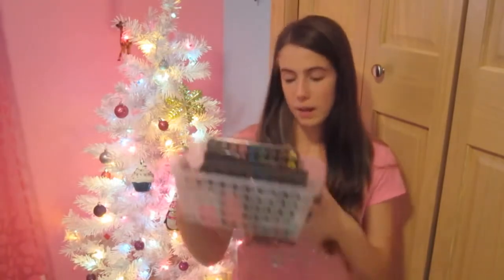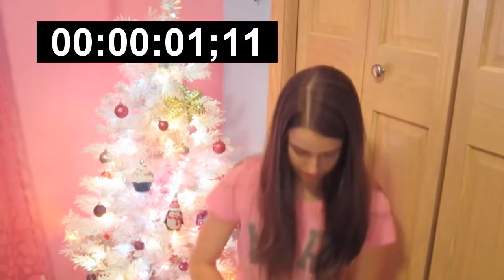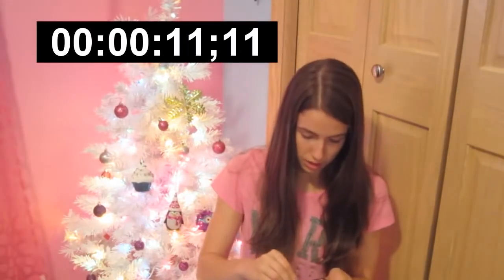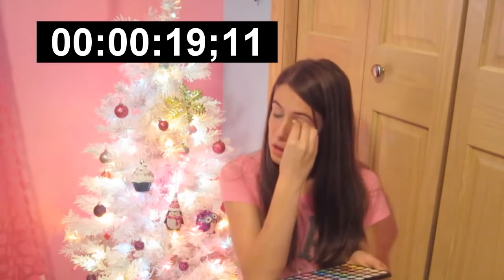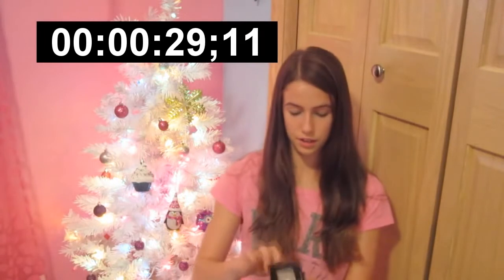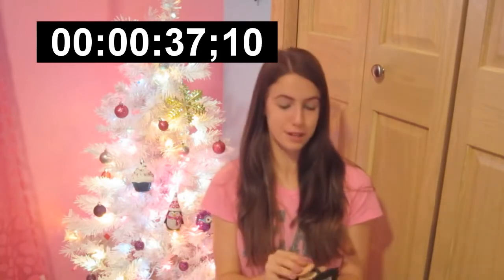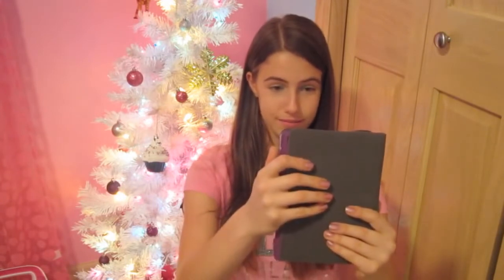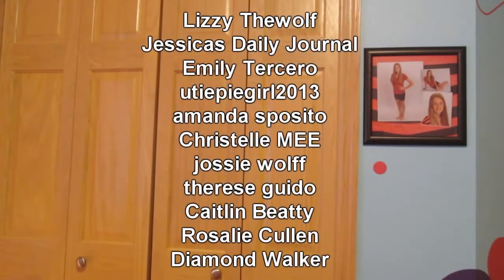Crazy 60 Second Makeup Challenge!